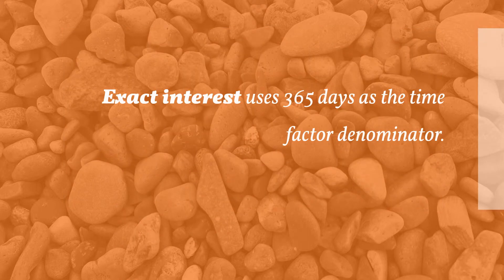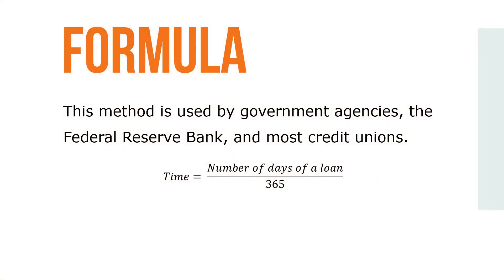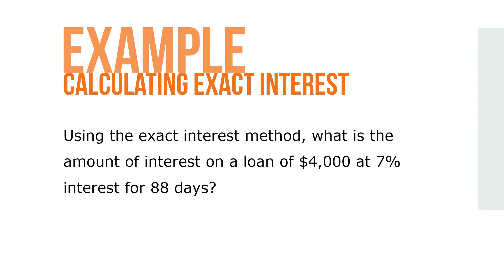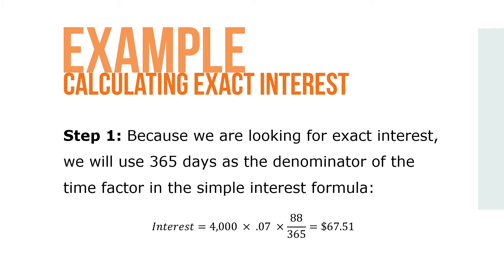Calculating Exact Interest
There are two methods for calculating the time factor, T, when applying the simple interest formula using days. Because time must be expressed in years, loans whose terms are given in days must be made into a fractional part of a year. This is done by dividing the days of a loan by the number of days in a year.

The first method for calculating the time factor is known as exact interest. Exact interest uses 365 days as the time factor denominator. This method is used by government agencies, the Federal Reserve Bank, and most credit unions.